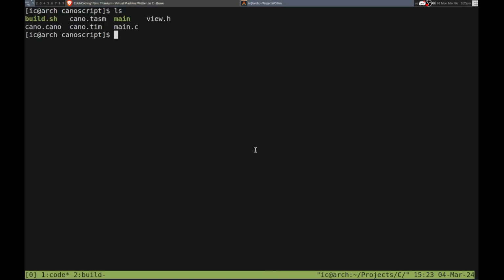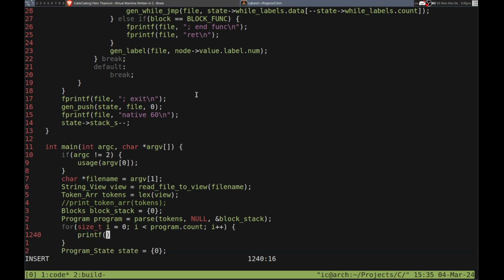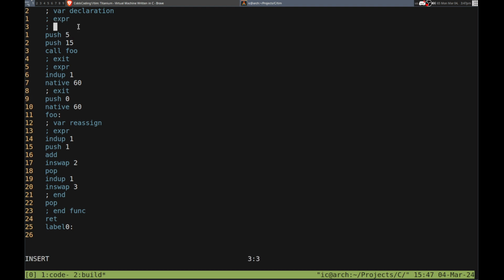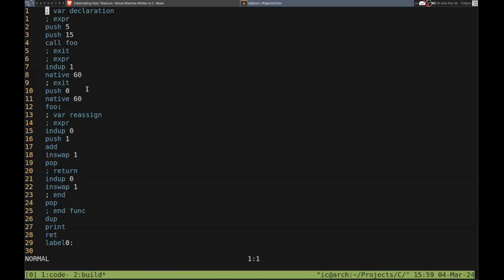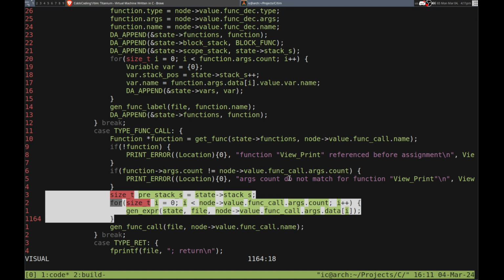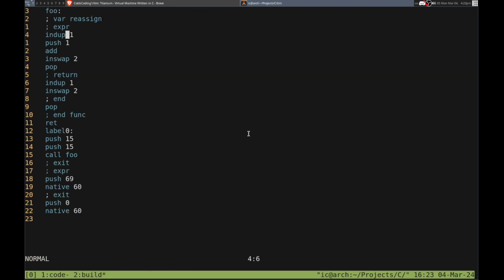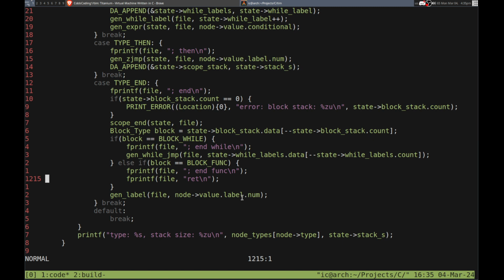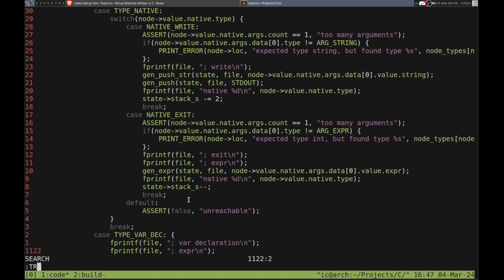Building a Scripting Language in C - Calling Functions